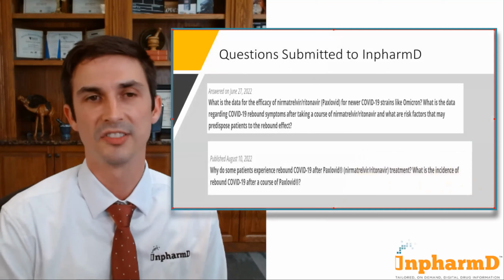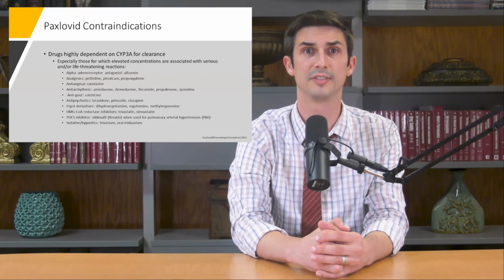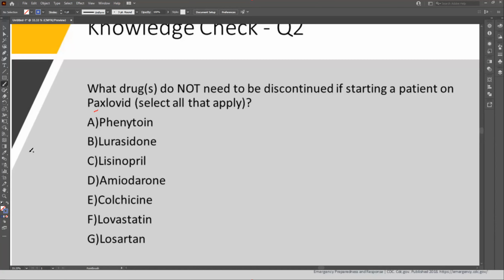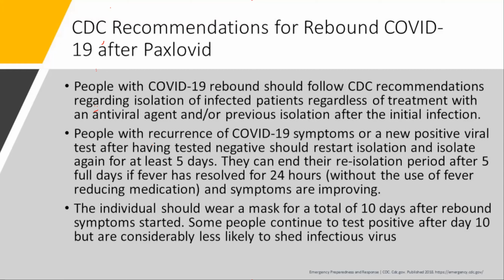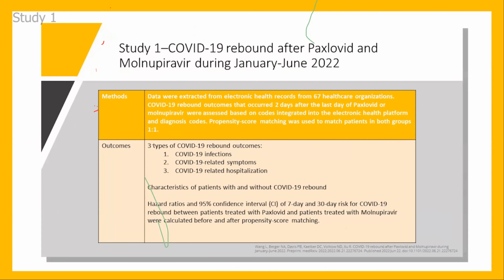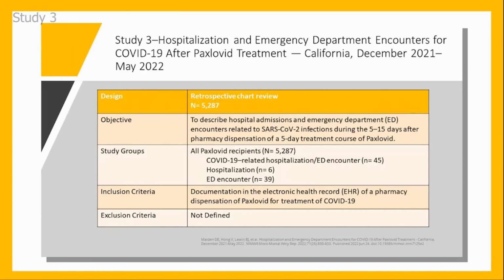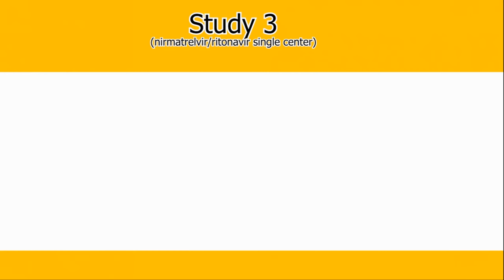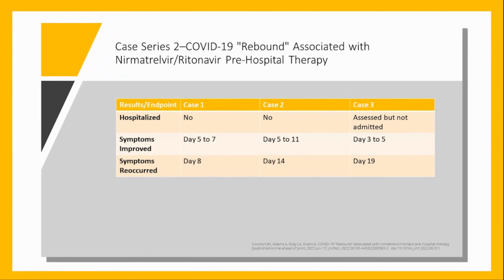What does the evidence say about rebound COVID-19 after Paxlovid?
If a healthcare provider has a clinical question, there is a 40% chance that another provider has the same or similar inquiry. InpharmD's goal is to review some of the most commonly asked questions of the month and present a CE on the associated literature.